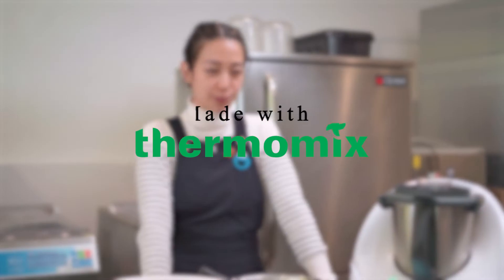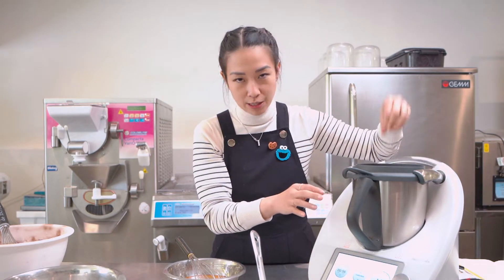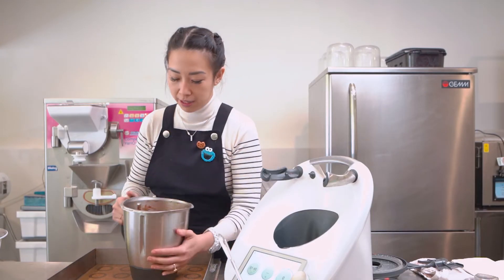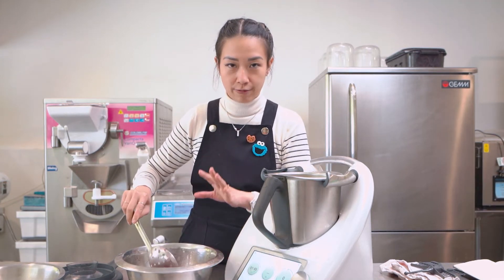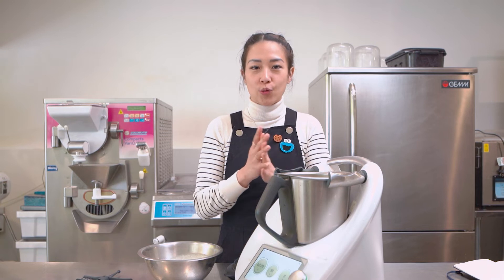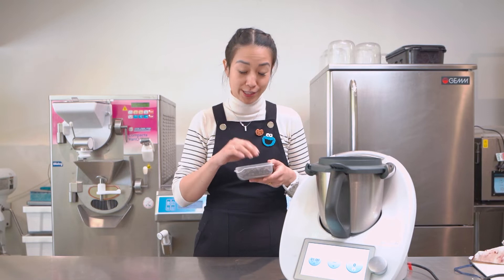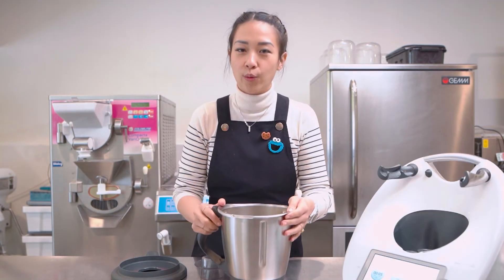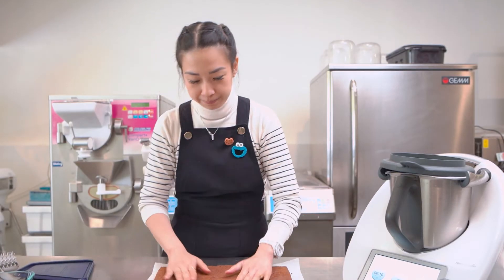Black Forest Trifle Cake Recipe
Christy Tania, the Chef and Owner of GLACE Restaurant shows you how to turn our delicious Black Forest Cake into a trifle.

🔗 Full recipe available from our cookbook Thermomix; Creating Something Incredible. Visit thermomix.com.au or thermomix.co.nz to purchase your copy.